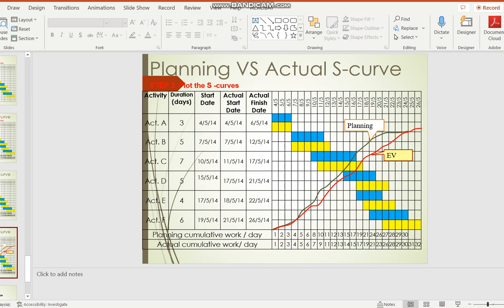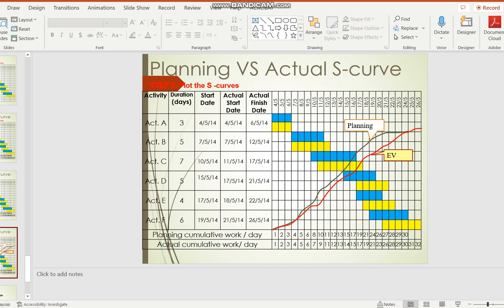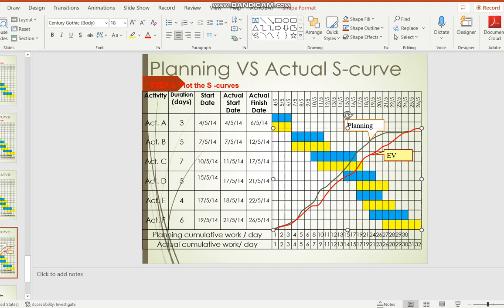S Curve and EV 3